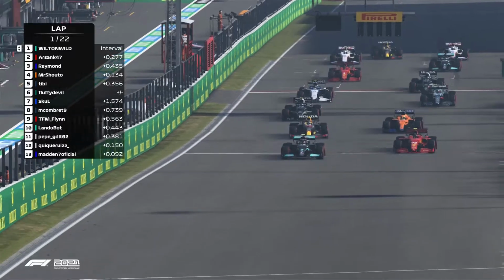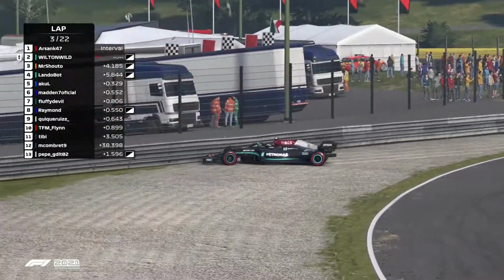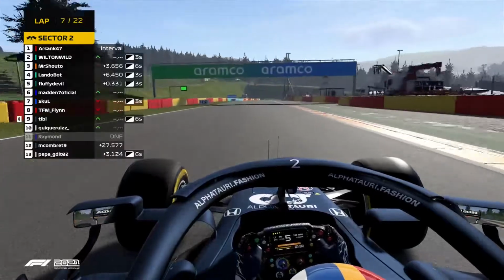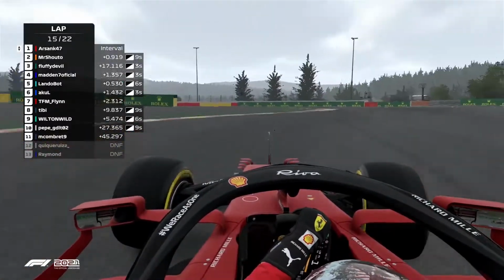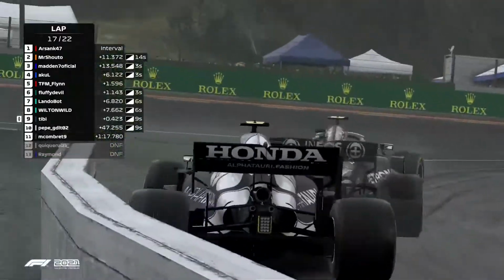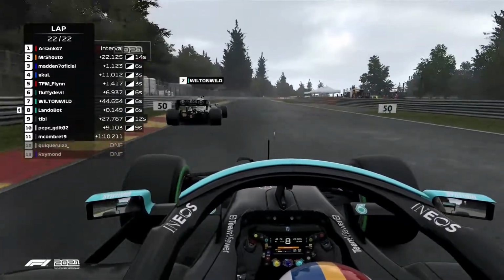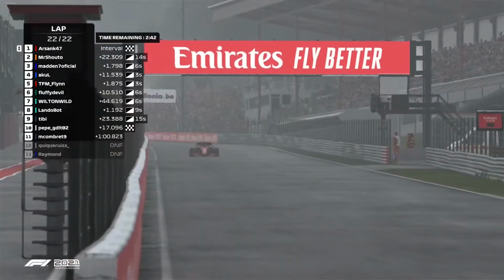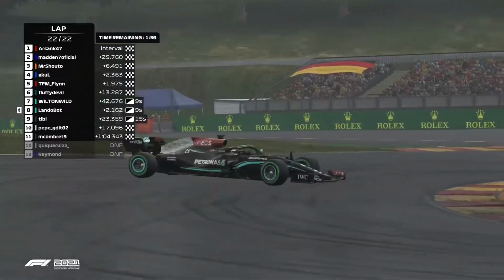Round 5 - Belgium Race Highlights - FRL League - Support Series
Join us as we delve into the highlights of the fifth race of the tier two season - the Belgian Grand Prix! The drama-filled race delivered enjoyment among viewers and drivers as we peaked twenty five viewers during the livestream.

At the FRL League, we race on a bi-weekly basis, with tier one races occurring every Wednesday at 7:00 PM GMT live on our twitch channel (linked below) and with our tier two races occurring every Sunday at 5:00 PM GMT!

Are you interested in watching us live? Then make sure to follow our twitch channel!

Are you interested in signing up to become a driver, team principal steward or just have somewhere to chat on pretty much any topic? Well, our discord is for you!